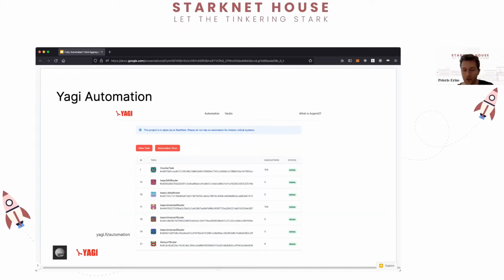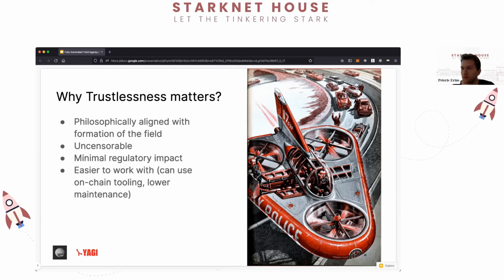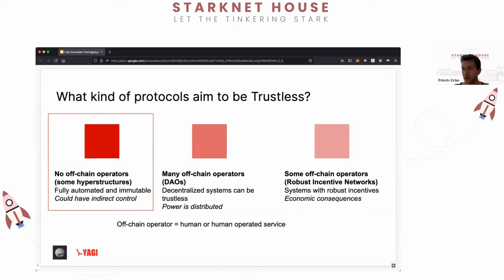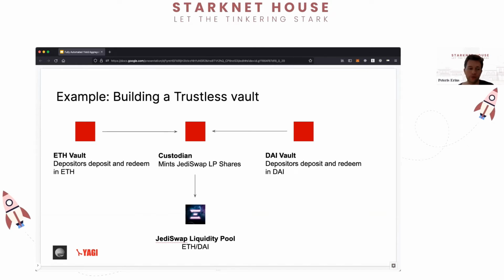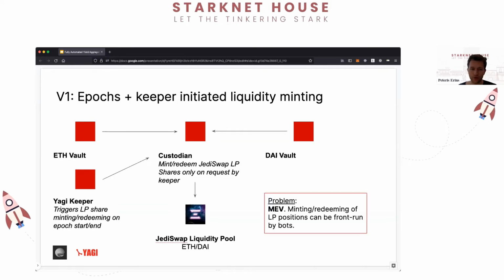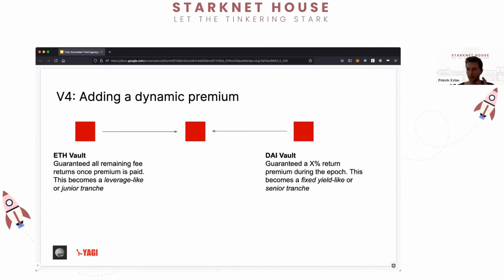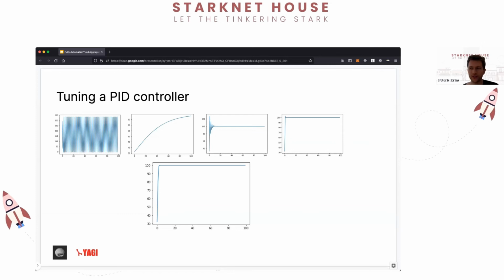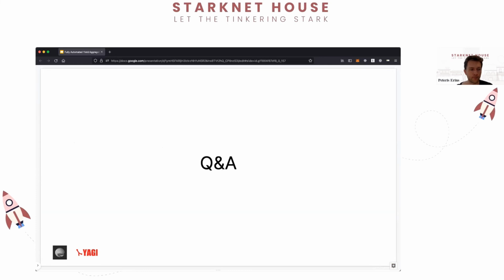Fully Automated Yield Aggregation | Peteris Erins | SNH 2022 Weekly Session 7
Fully Automated Yield Aggregation

Learn more about Yagi and automated smart contract invocation and infrastructures for StarkNet L2 yield with the founder of Yagi Finance, Peteris Erins.
Starknet House is a virtual educational summer program presented by Topology in collaboration with StarkWare and pioneers in the Starknet ecosystem.

Starknet House kicks off on June 1, 2022, and consists of 11 weekly sessions in which you will learn how to thoughtfully design, develop, test, and deploy Cairo smart contracts and start building on Starknet.

All sessions will be live-streamed online and available wherever you are in the world!

Please join the Starknet House Discord channel to get access to live sessions